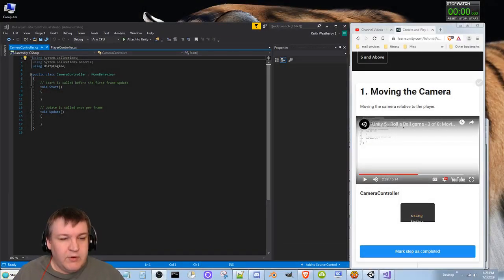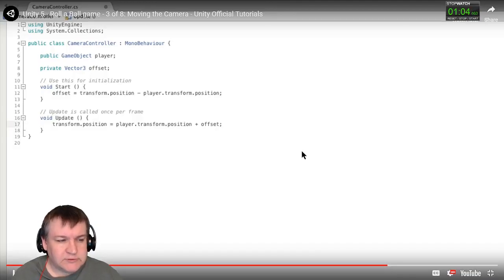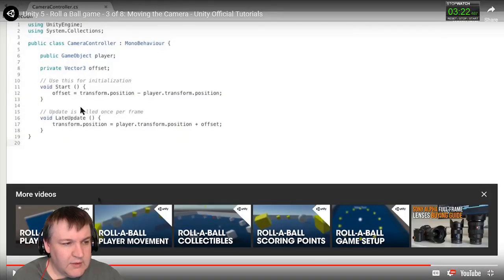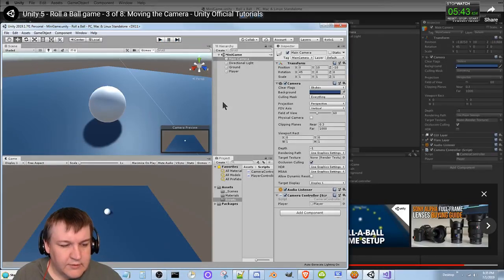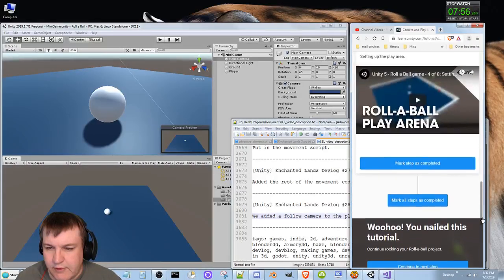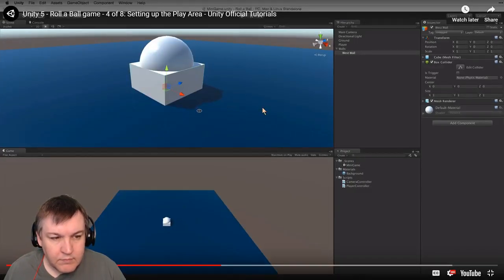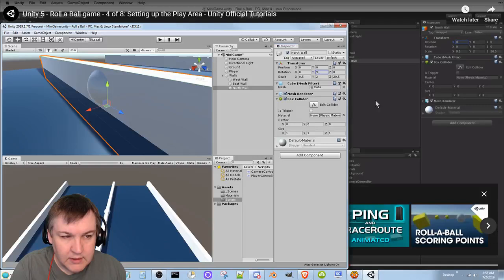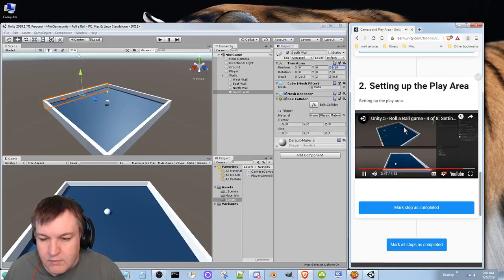[Unity] Enchanted Lands Devlog #280 - Roll a ball Part 6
We added a follow camera to the player and some walls.  Apologies for the poor quality as I had to edit two videos together and render it out in blender 2.8 where I used very low quality to keep within a similar disk size to the original videos.  Also the same reason it's almost two videos long.